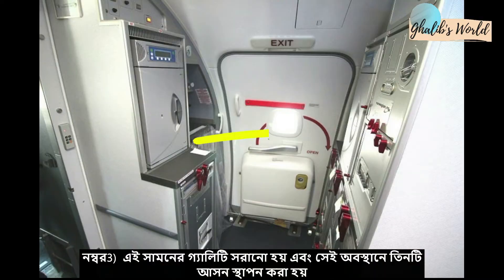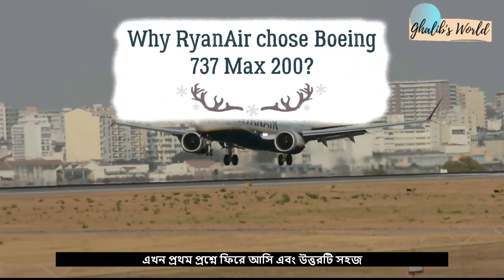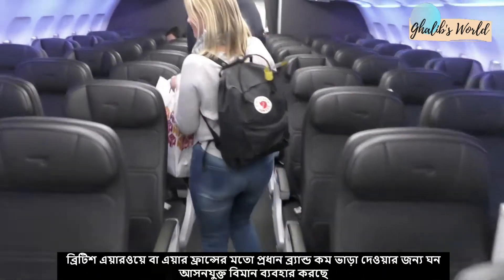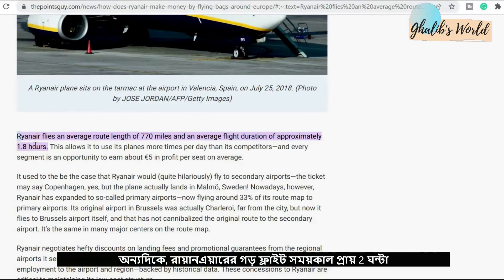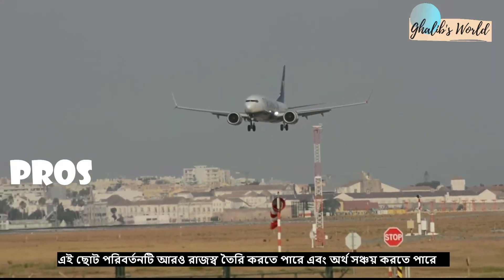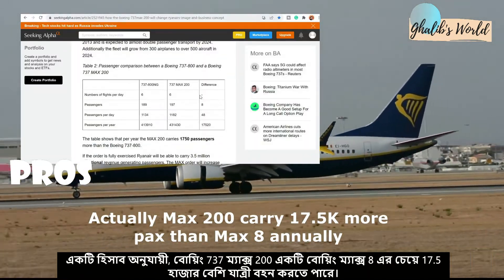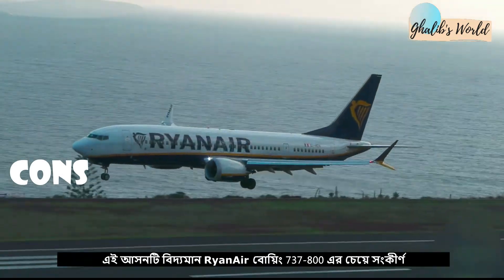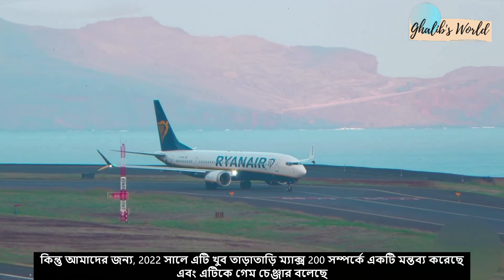Boeing 737 Max 200 VS Boeing 737 Max 8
RyanAir is the lauch customer of Beoing 737 Max 200. As the Airbus A320Neo family dominates the low-cost airlines market, Boeing initiated a new concept along with RyanAir's experience in the case of flight operations. Boeing modified their popular Boeing 737 Max 8 where they remove three galley trolleys and placed the rear lavatory to the rear galley area and add eight more seats. But they need to add two more emergency exits. RyanAir first ordered this variant and become a launch customer.

At first, you will get an idea about the major difference between Boeing 737 Max 8 and Boeing 737 Max 200. This Boeing 737 Max 200 not only adds seats but also lowers the operating cost (5%) compare to their popular Boeing Boeing 737 Max 8.

In this video, I included some benefits of the Boeing 737 Max 200 considering RyanAir's position. Also stated some CONS which other airlines might think about before going with Boeing 737 Max 200.

Apology for my pronunciation as I am not a native English speaker.
Enjoy the video and write a comment if I miss something or let me know your verdict.